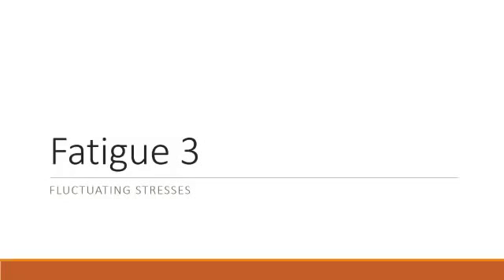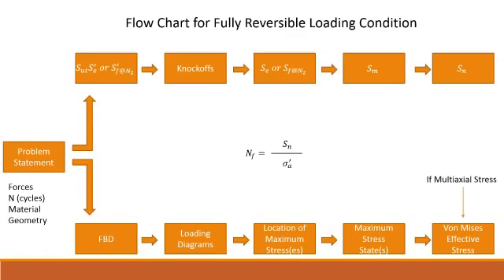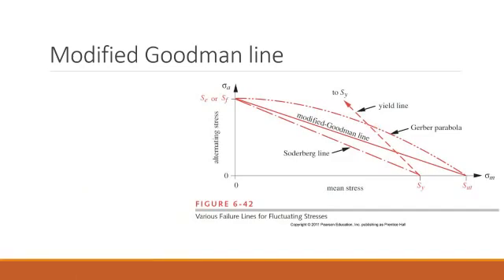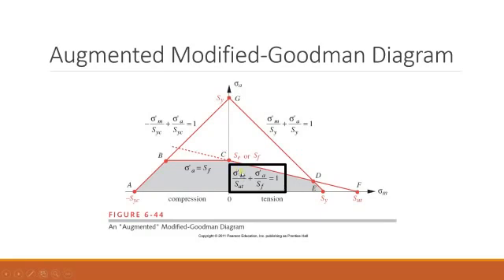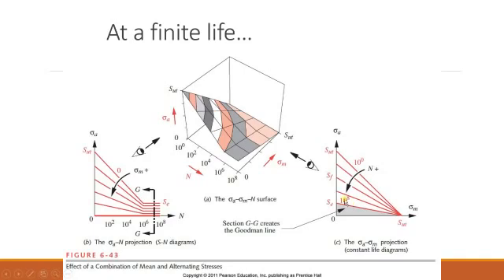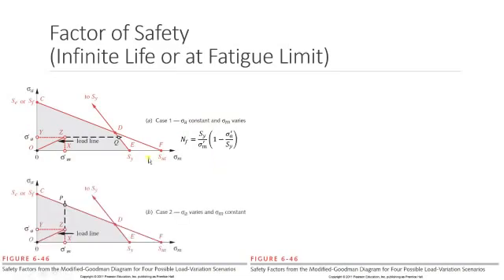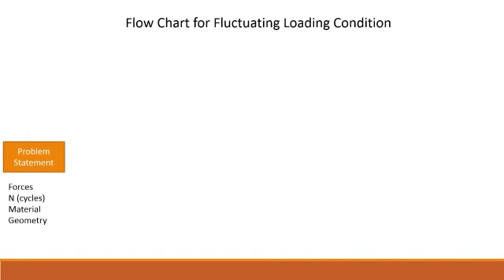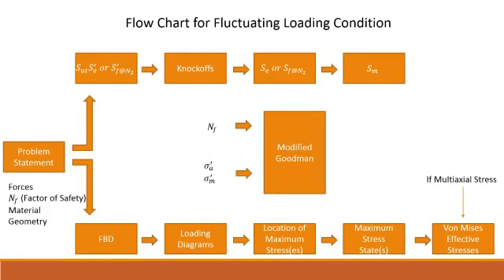Fatigue Fluctuating Stress REVb